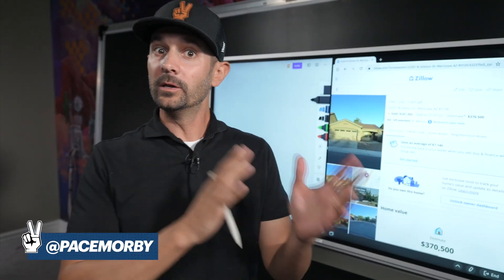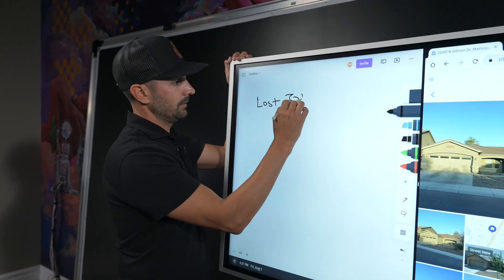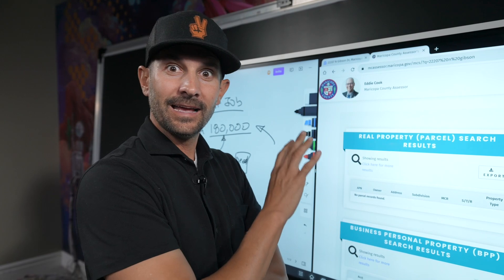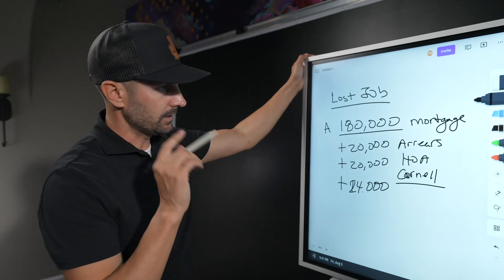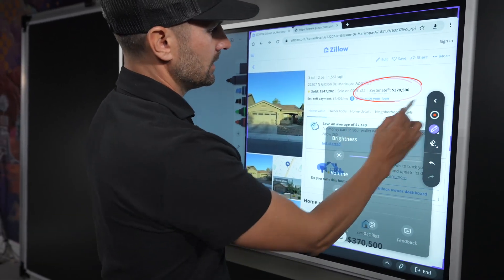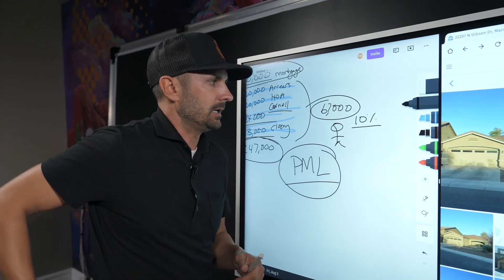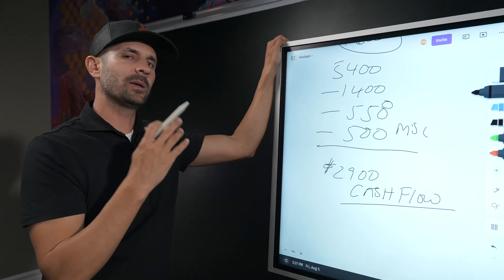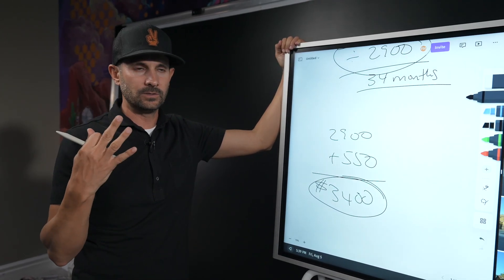Creative Finance Exit Strategies Price Breakdown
In this breakdown video, I talk about a property we recently walked through in a Real Deal episode. Here, we discuss the creative finance price breakdown and the exit strategy we used for this deal. If you’re looking for a step-by-step breakdown, you don’t want to miss this episode!

🔌MORE FREE VALUE 🔌

► Learn How to Make Money on Other People's Deals - LIVE Training this Saturday:

► Listen To Pace and His Students Share Insider Secrets To Real Estate Investor Success:

Pace is not a CPA, attorney, insurance, contractor, lender, or financial advisor. The content in these videos shall not be construed as tax, legal, insurance, construction, engineering, health & safety, electrical, financial advice, or other and may be outdated or inaccurate; it is your responsibility to verify all information yourself.